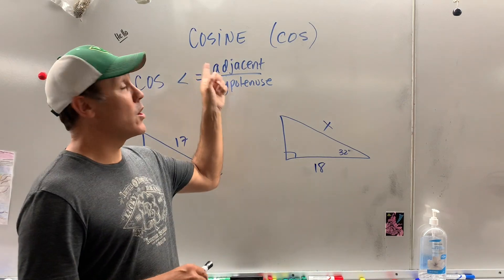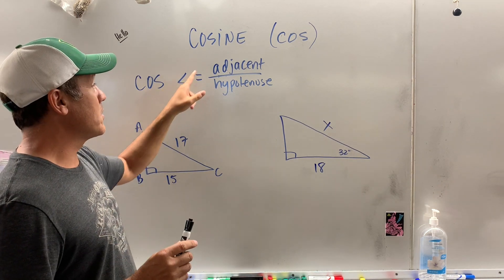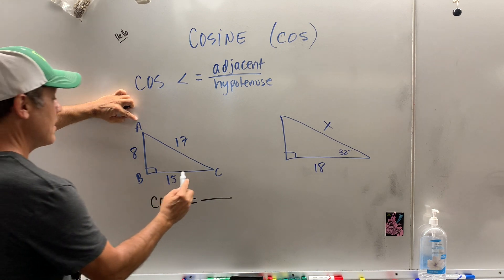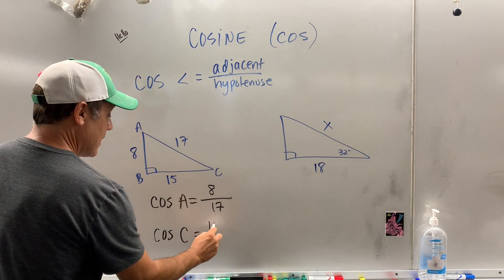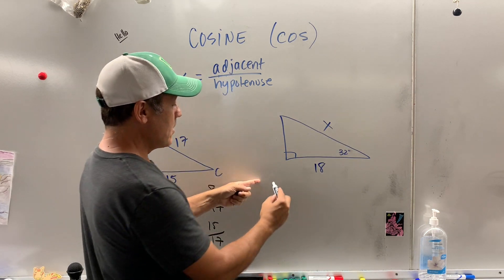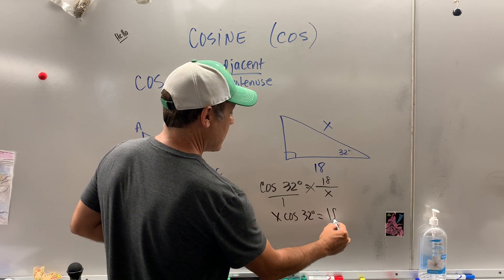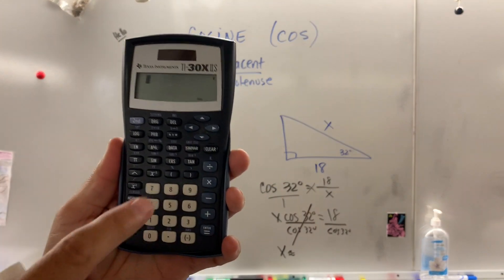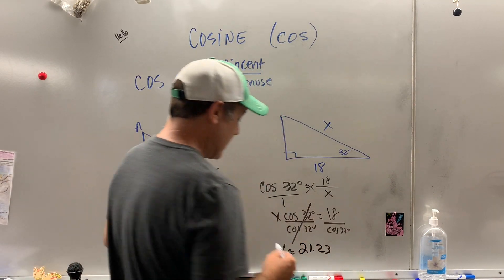Use Cosine to Find Missing Side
This video is about Use Cosine to Find Missing Side